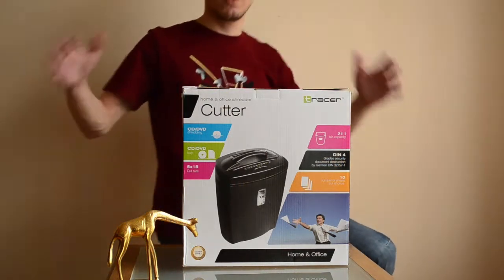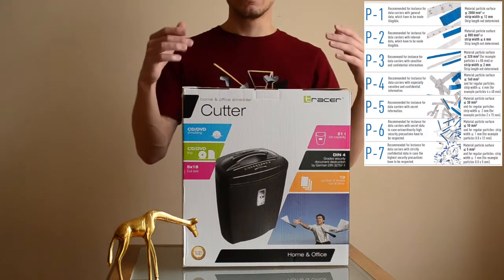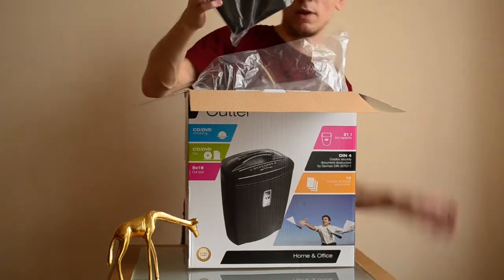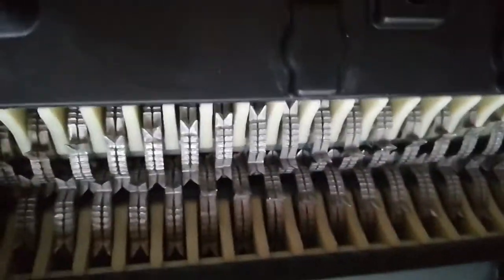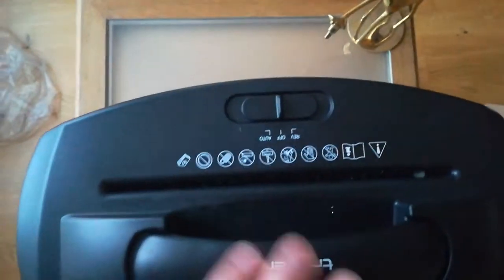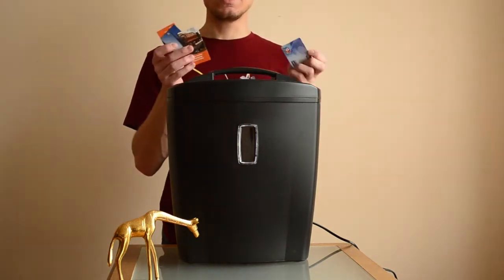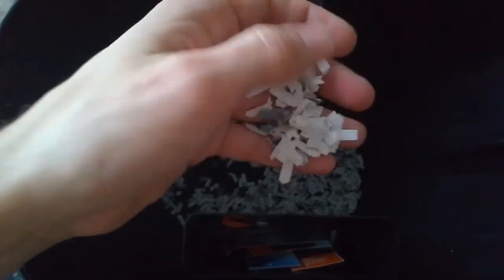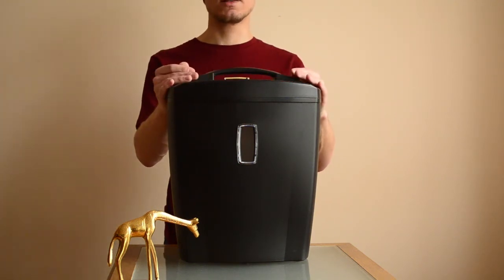Tracer Cutter TRX for Confidential Documents - Unboxing Review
Review of a very nice home shredder:

0:00 Unboxing
0:55 DIN Norm
4:00 Destroying documents
5:30 Confetti